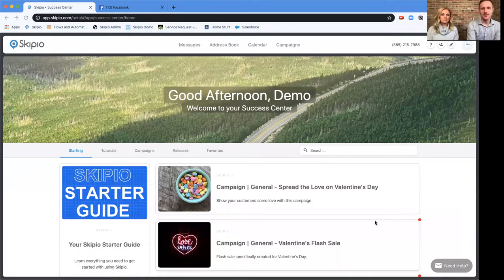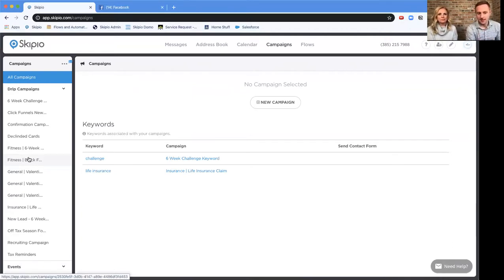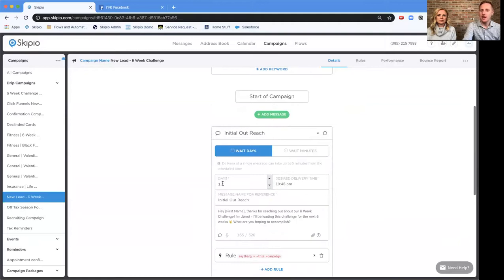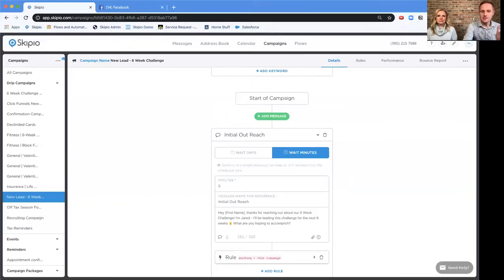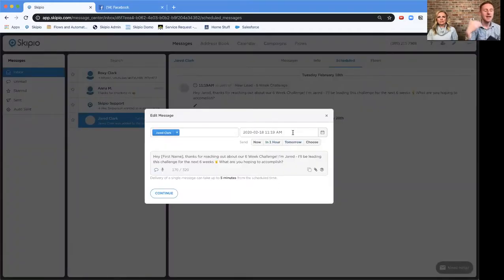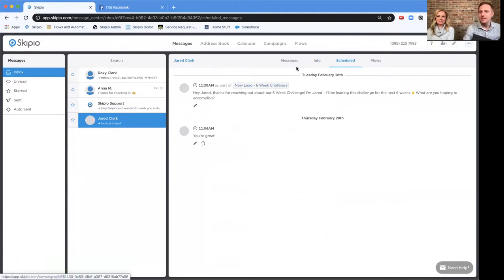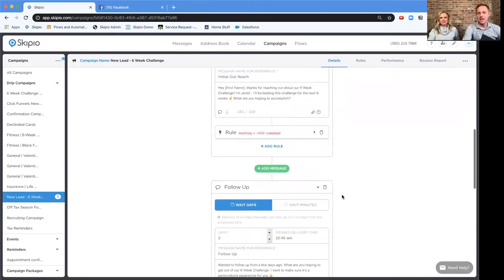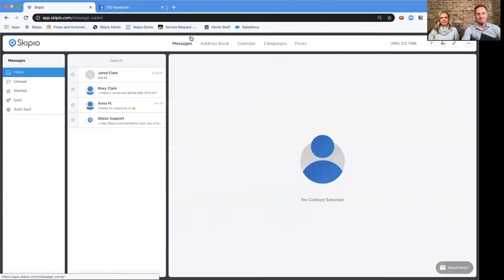Training Tuesday: Drip Campaigns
In our most recent installment of Training Tuesday, Bianca and Jared talk about the different types of campaigns you can create in your account, and goes into detail about building a drip campaign. They also talk about adding contacts to a campaign, both as an individual contact and how to add an entire group to a campaign all at once.